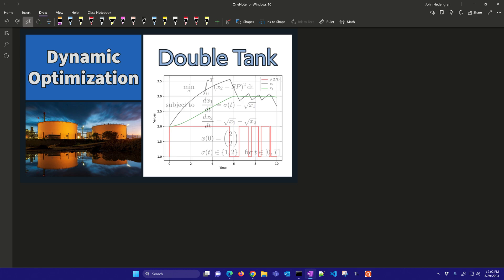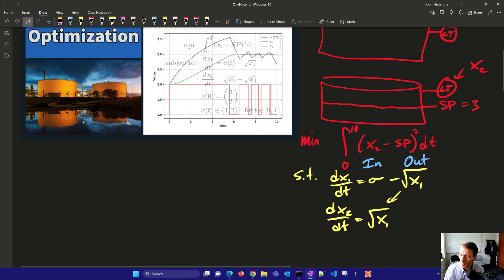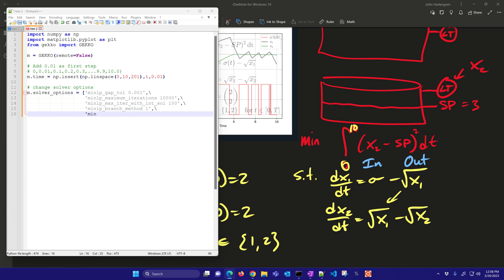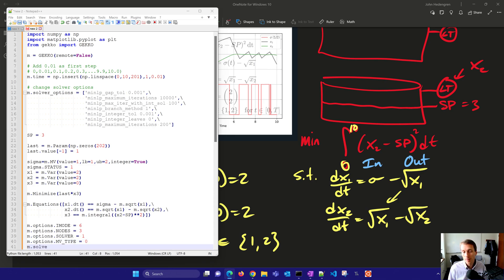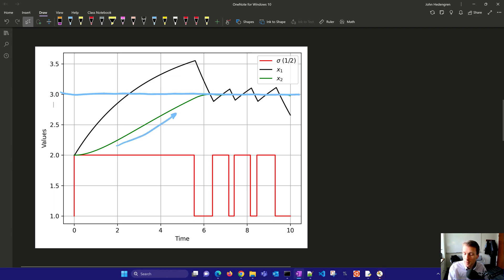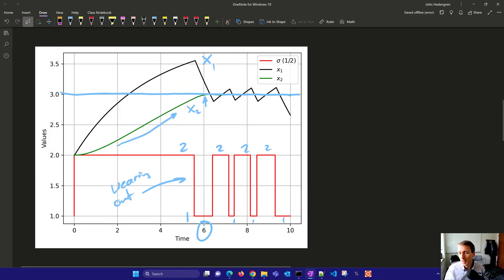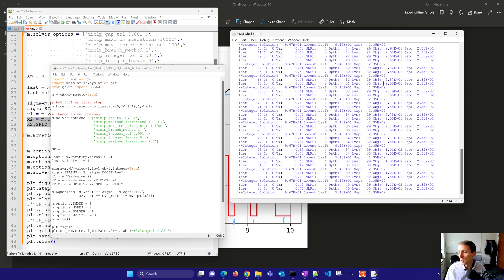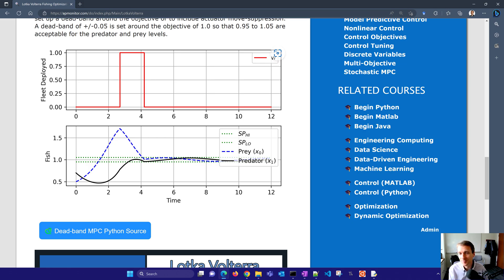Double Tank Level Control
A double tank is an example of a switching system where the input to the upper tank can be one of two flows. The upper tank drains to the lower tank and the lower tank drains to a reservoir. The flow to the upper tank is the manipulated variable to meet a lower tank target level. A higher upper tank level leads to a higher flowrate into the lower tank. The dynamics of the two levels are described by two differential equations.

The set point is 3. The two states x are the fluid levels in the upper and a lower tank. The flow into the upper tank is either 1 or 2, the upper tank flows into the lower tank, and the lower tank flow exits the system. The objective of the optimal control problem is for the lower tank to reach the setpoint during the optimization window of 10 minutes.